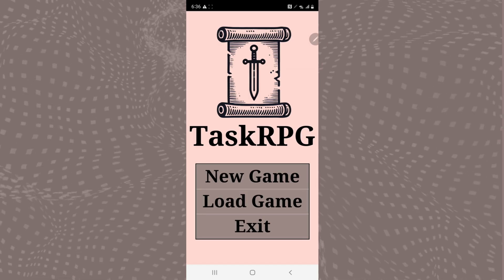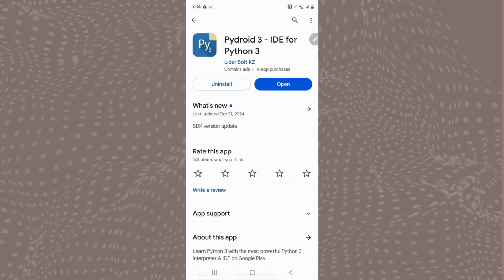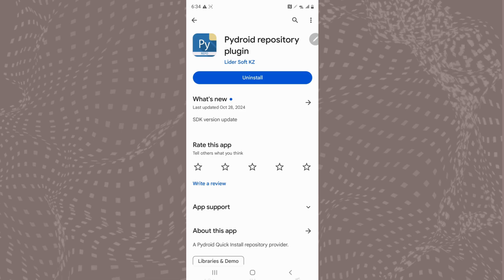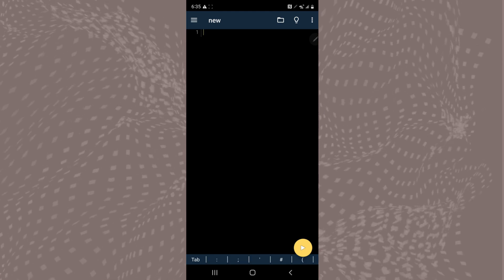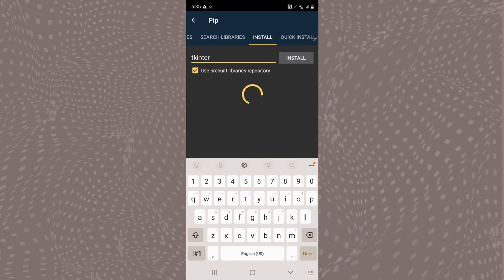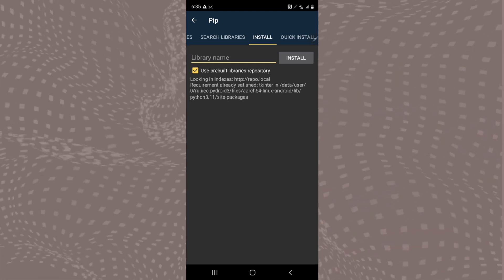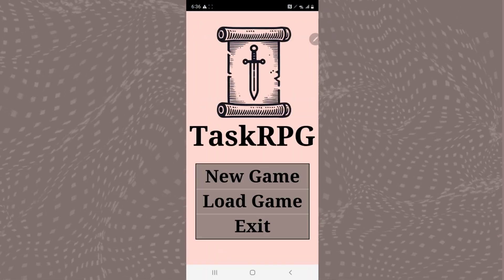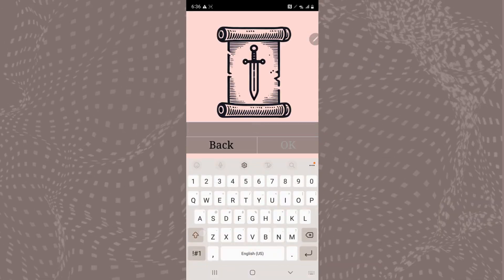Python Tkinter Tutorial | How to Run Tkinter on Android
In this video, we'll go over how to run Tkinter on Android devices using the Pydroid 3 app.

TIMESTAMPS
00:00 Intro
00:08 Install Pydroid 3
00:27 Install Tkinter
01:02 Run Tkinter